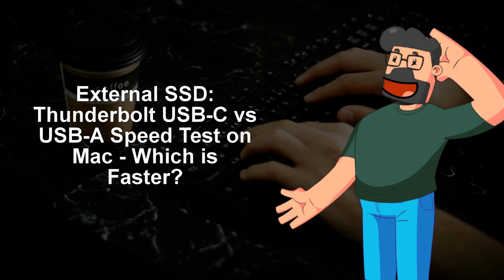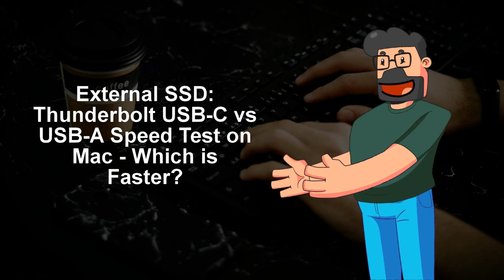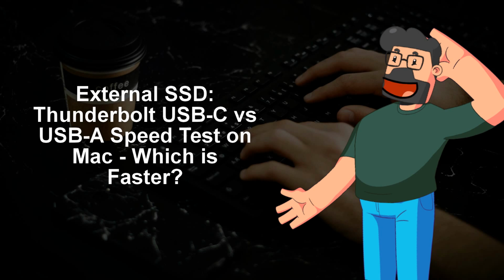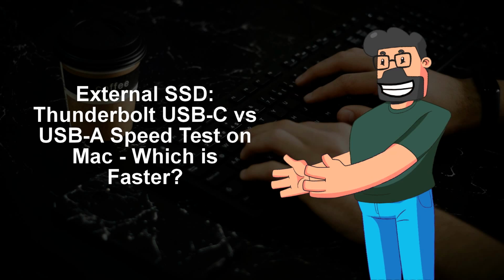External SSD: Thunderbolt USB-C vs USB-A Speed Test on Mac - Which is Faster?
In this video, we conduct a speed test comparing the transfer rates of an external SSD connected to a Mac via Thunderbolt USB-C and USB-A. Find out which connection is faster and whether it's worth the upgrade for faster data transfers!

✅ VIDEO INFO:
00:00:00 - Mac Mini, SSD transfer speed question.
00:00:51 - USB A bottleneck persists in solution.

This solution would not have been possible without the contributions of users: Job_September_2020 and bmike